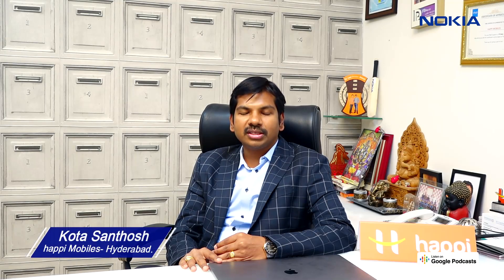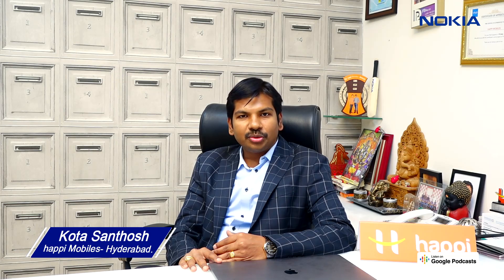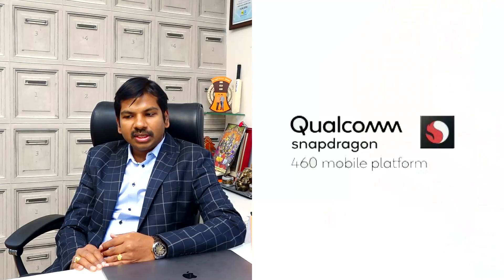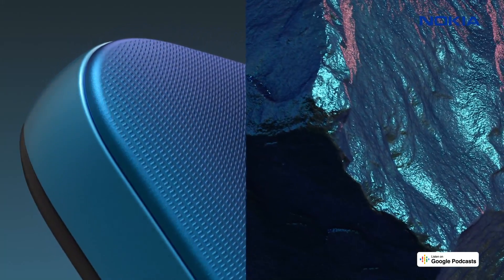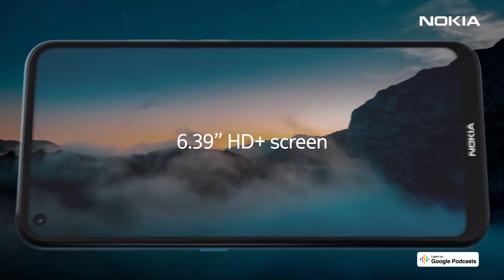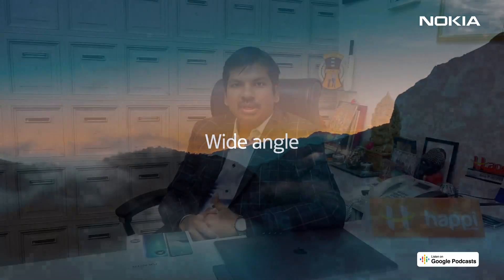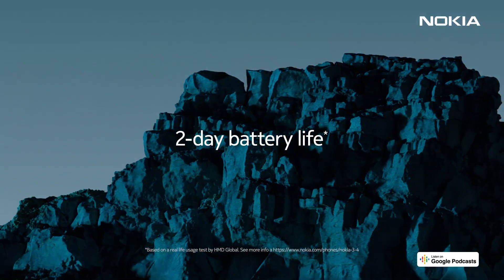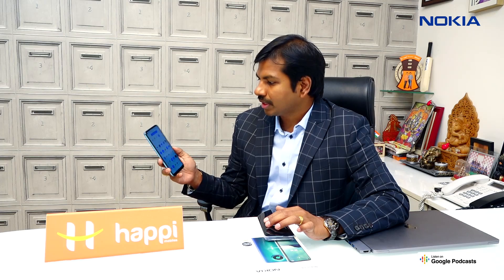Nokia 3.4 Review & Unboxing | Happy Mobiles